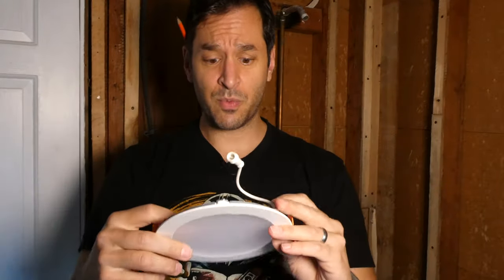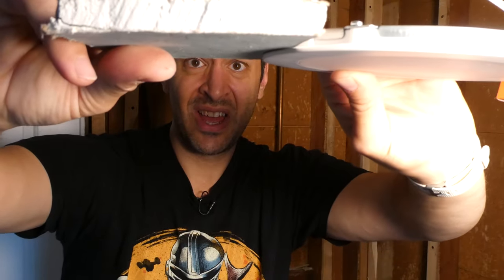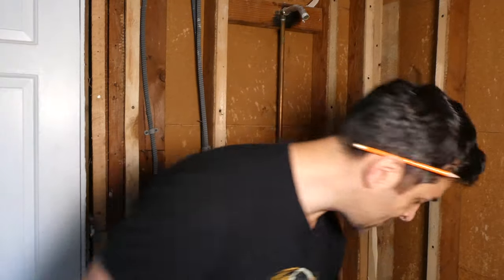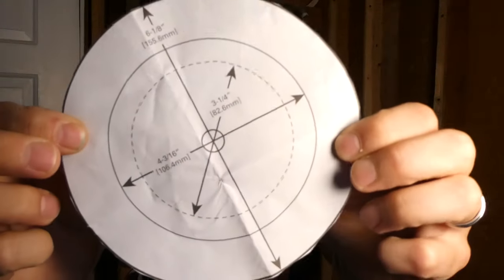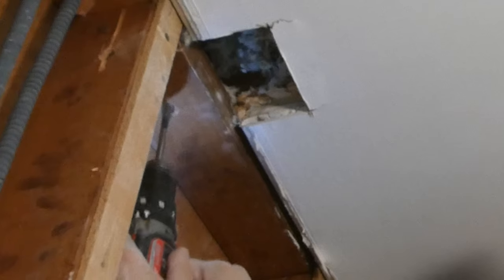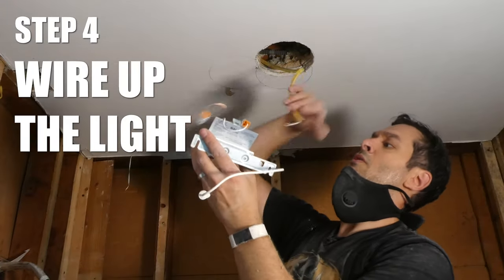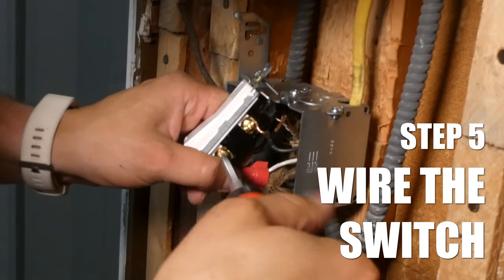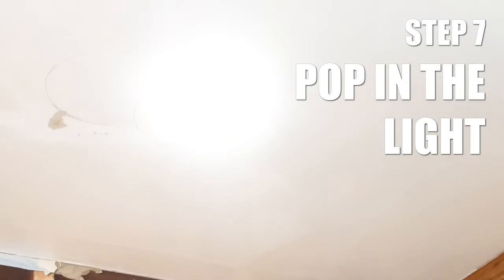How to Install Recessed LED Lights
Install a recessed light with no access to the attic! It’s pretty simple and only takes a few hours.

The light I used for this project is the 6” Halo LED and can be picked up

MY GEAR
Ring Light: Neewer 18 inch SMD Ring Light